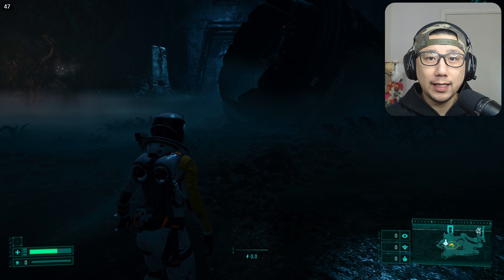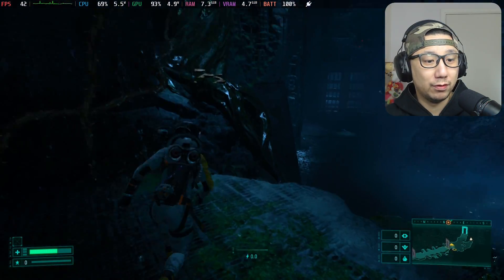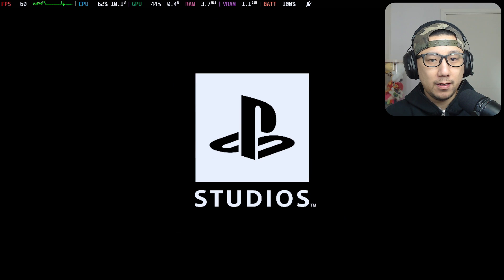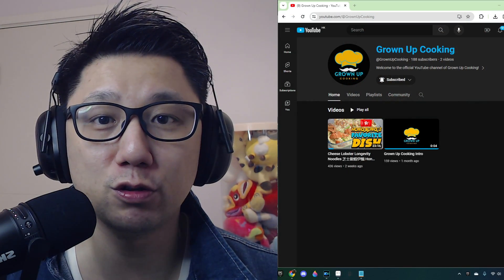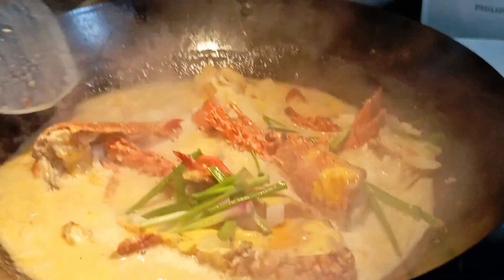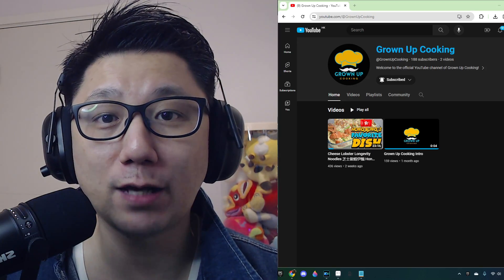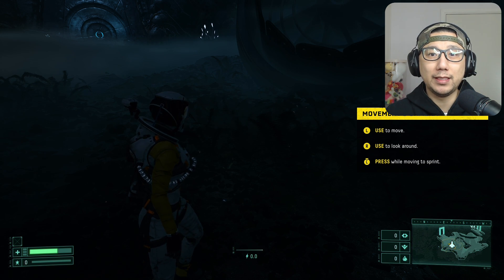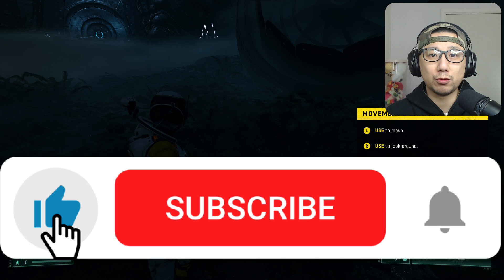Returnal on Steam Deck with FSR 3.0 Frame Generation Mod by LukeFZ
Returnal struggles on Steam Deck but with FSR 3.0 Frame Generation Mod by LukeFZ, it's amazing and doesn't have those side effects like ghosting, artifacts or UI flickering. I'll show you how to install it on your Steam Deck!

0:00 Intro
0:58 My Settings
1:46 Steam Deck Gameplay without FSR 3 FG Mod
5:27 Steam Deck Gameplay with FSR 3 FG Mod enabled
8:58 Subscribe to my Cooking Channel!
9:54 How to Install the MOD?
16:08 Outro